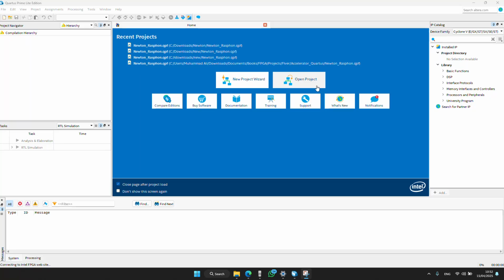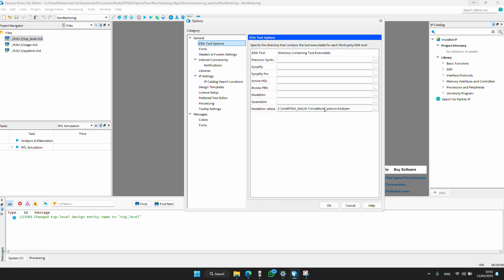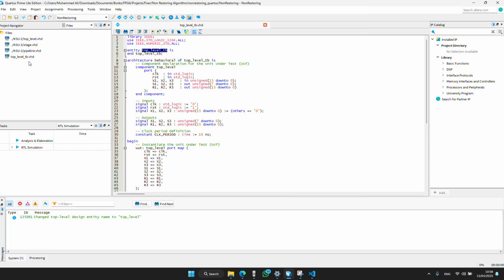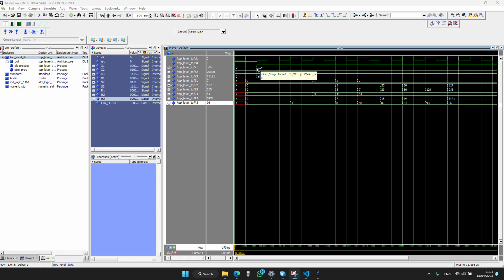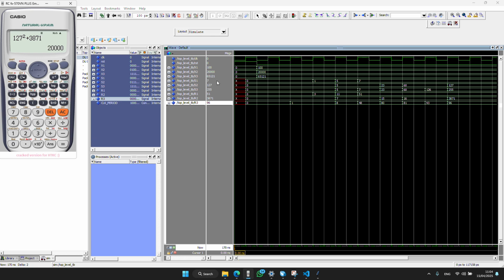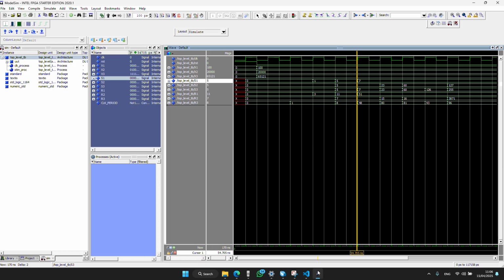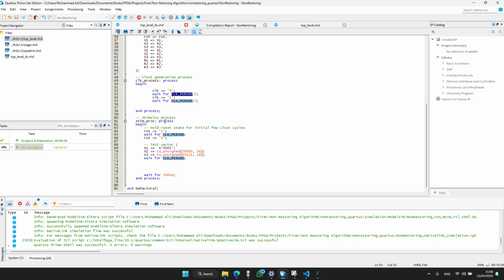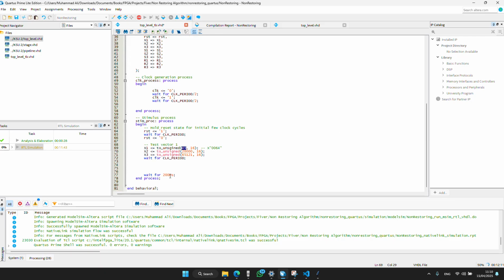non restoring quartus